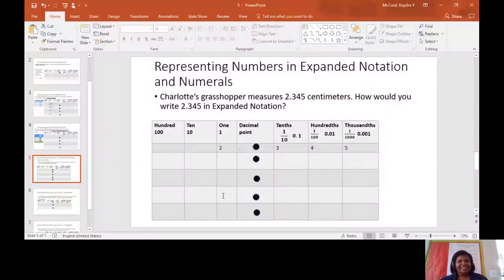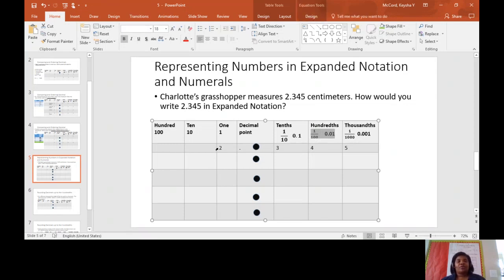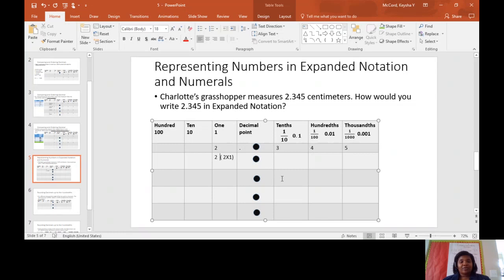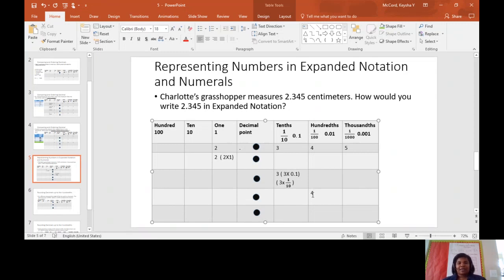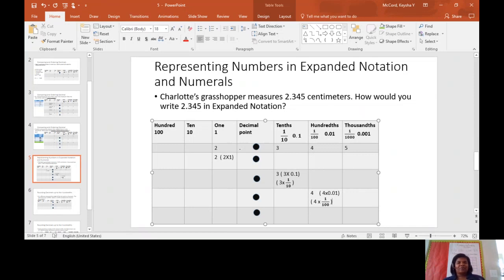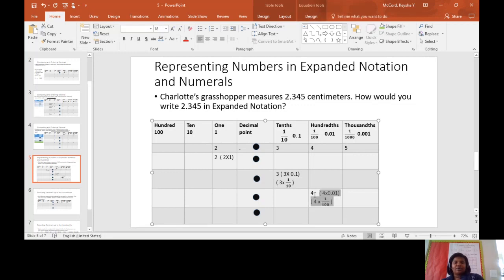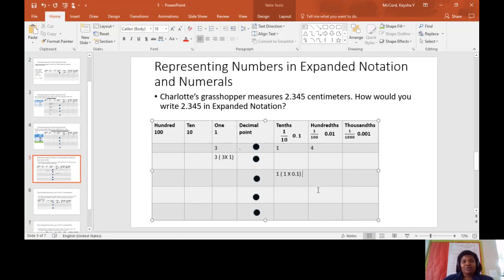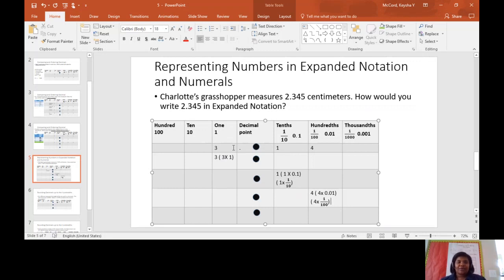Writing in Expanded Notation